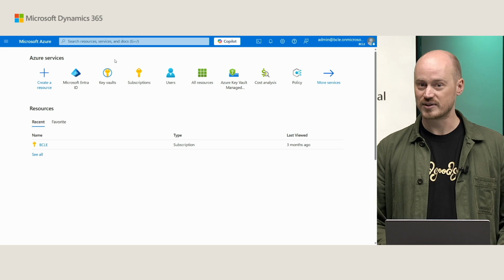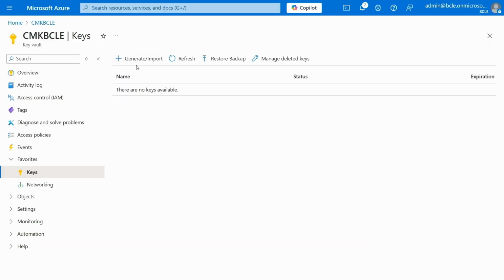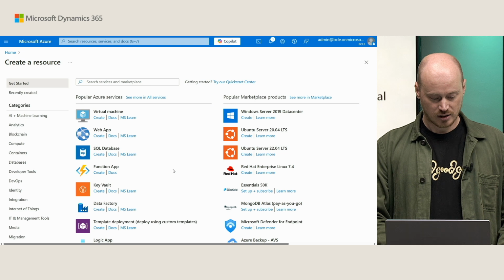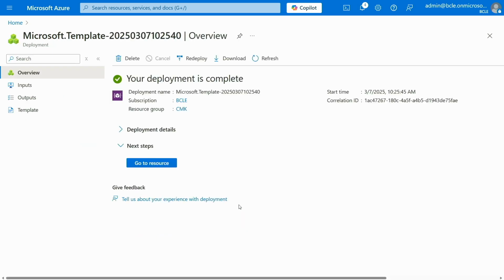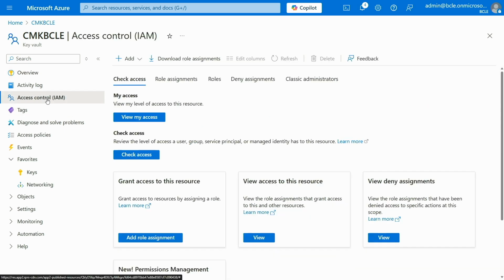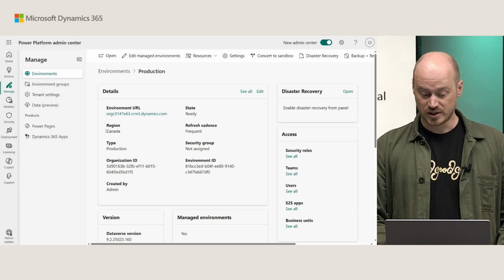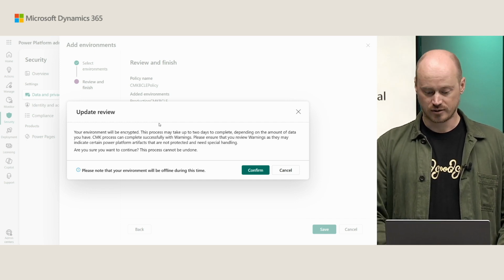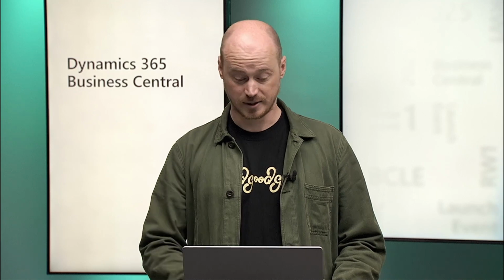Business Central 2025 Wave 1 - What's new: Customer managed encryption key